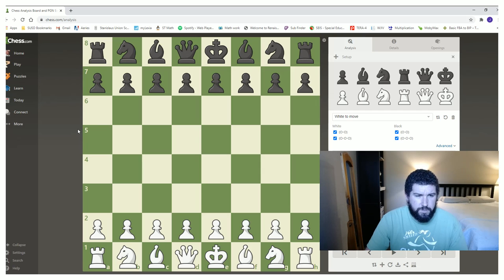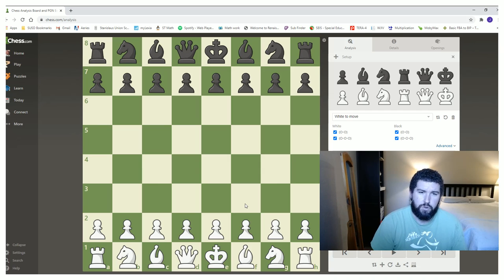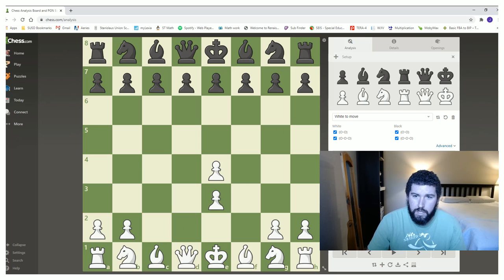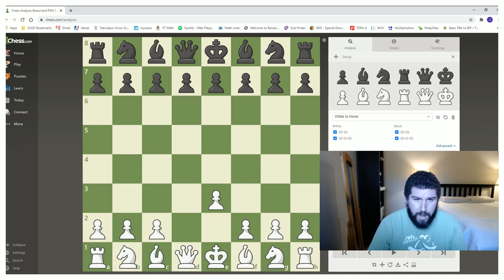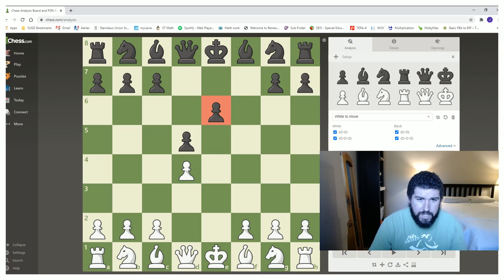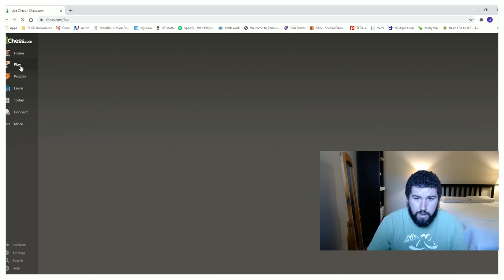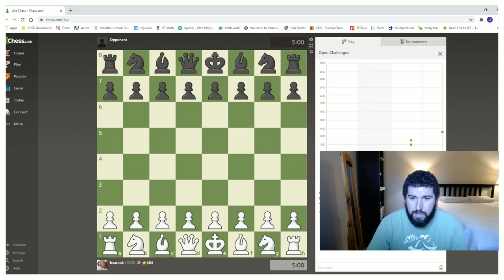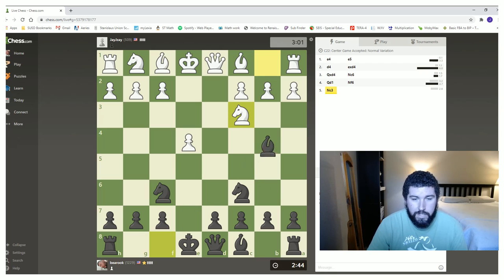Pawn Spotlight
Pawn weaknesses! Isolated, Doubled, Backward pawns.
With short follow up game/analysis.